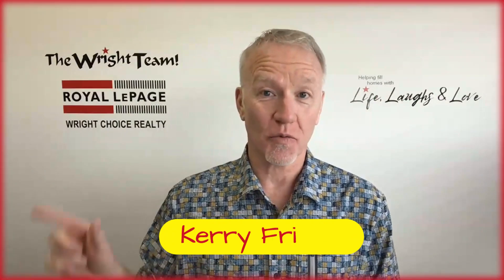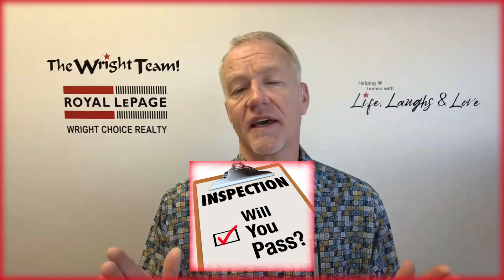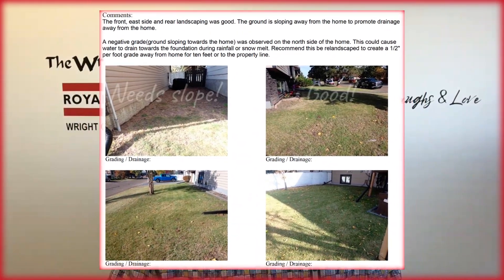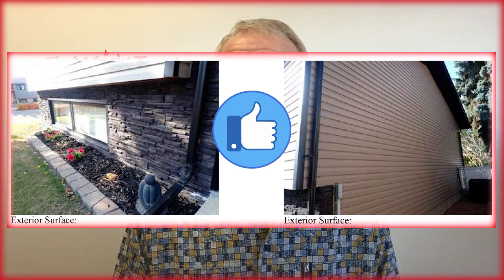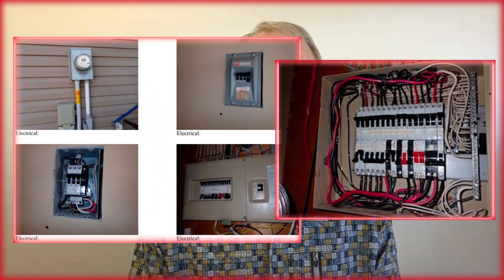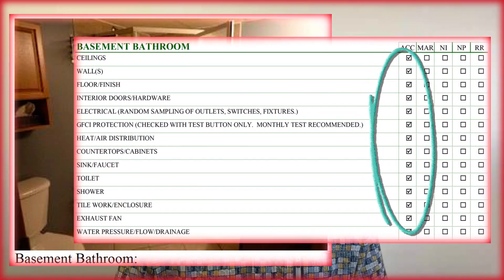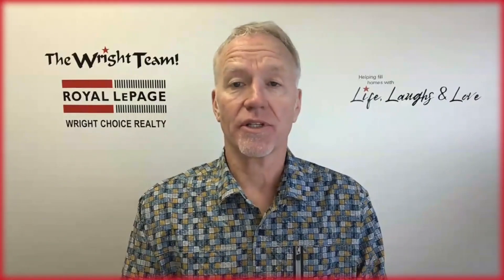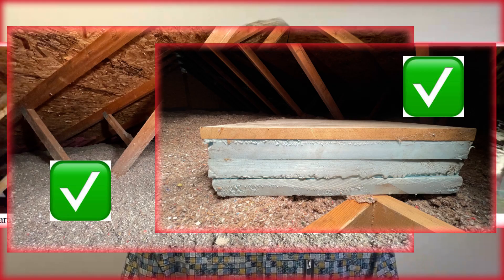Pre Sale Property Inspections?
Whether you're a "soon to be" Buyer or Seller, this short video takes a deeper dive into the dreaded "Property Inspection"!  I just had one done and share the possible options you have for yours!